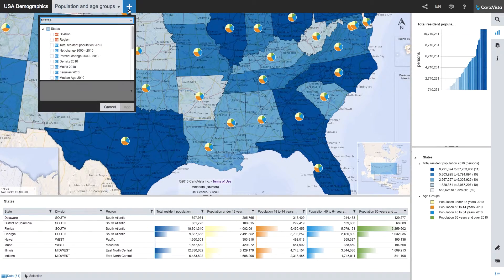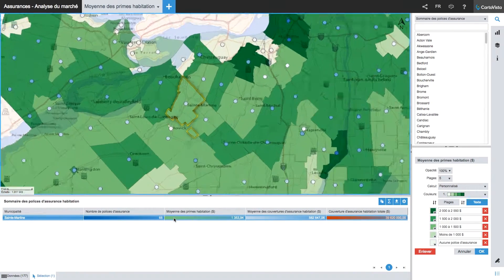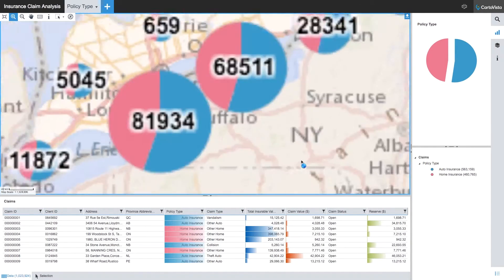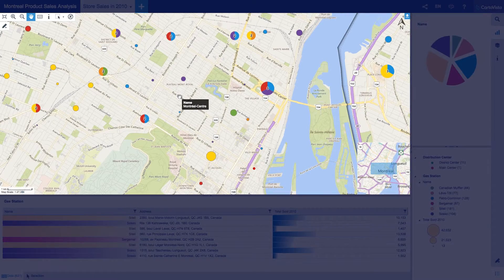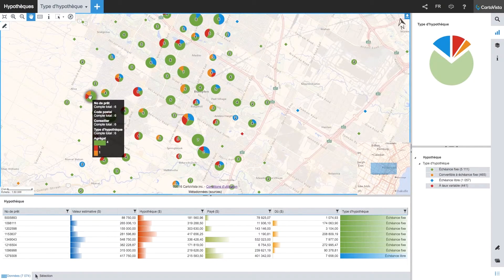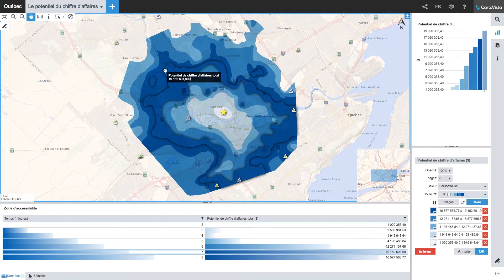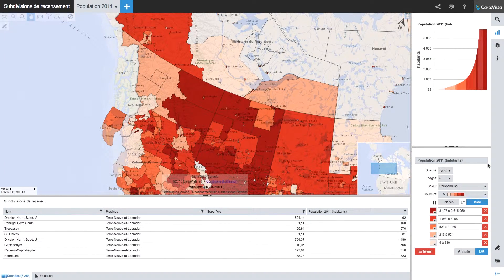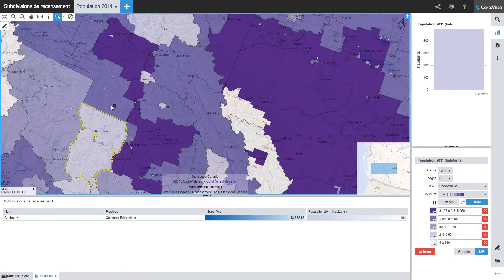CartoVista Viewer | Introduction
Discover the CartoVista Viewer, the product at the center of our solution. You can use it to examine your data and create relevant analyses with just a few clicks. Designed with HTML5, the Viewer is fast and easy to use.